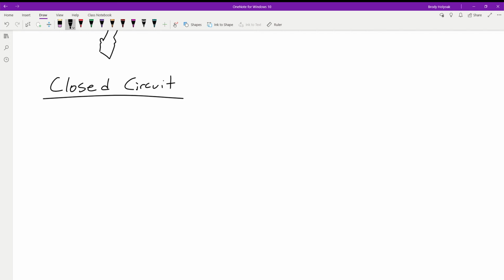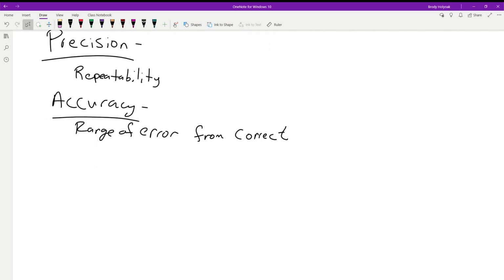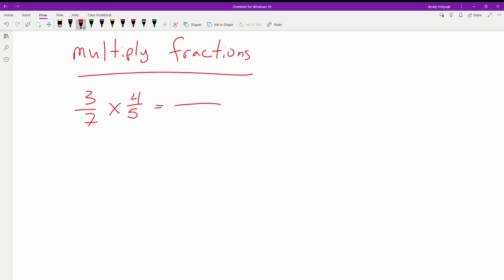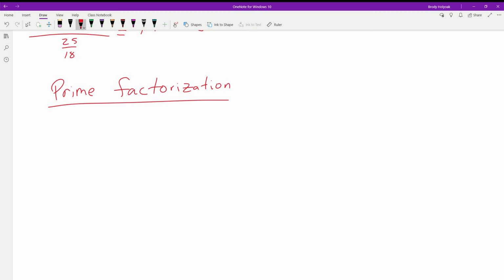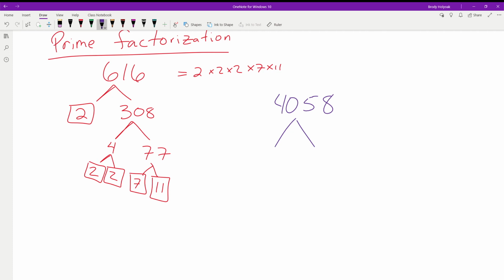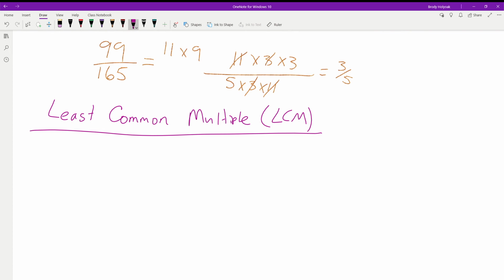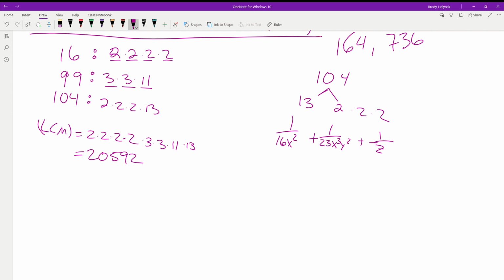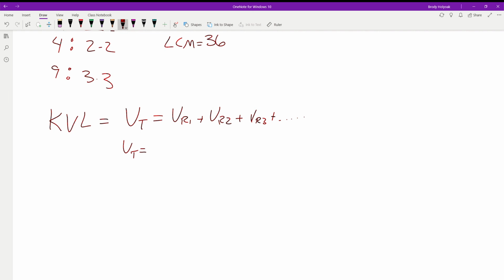Monday Theory 8 24 2020 pt 2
Fractions. Terminology